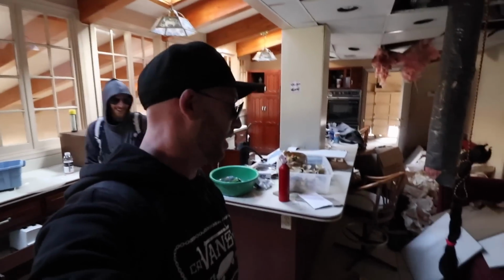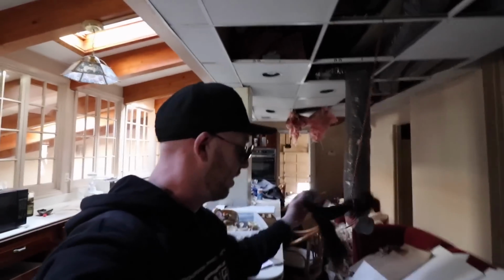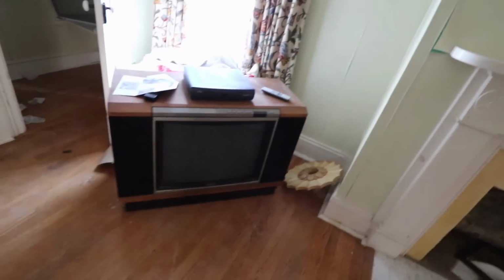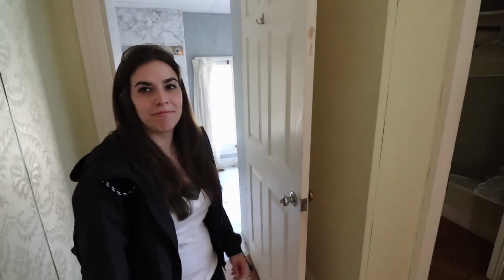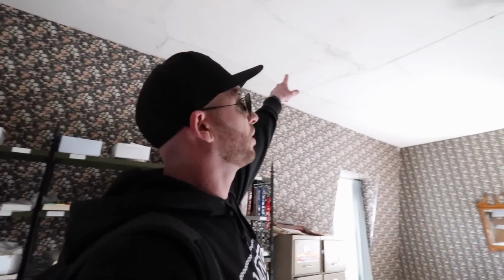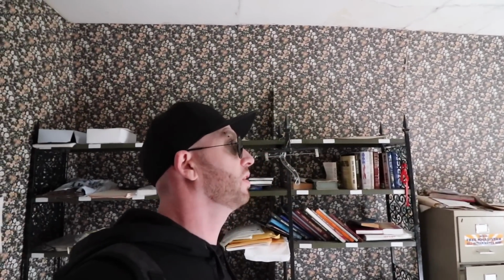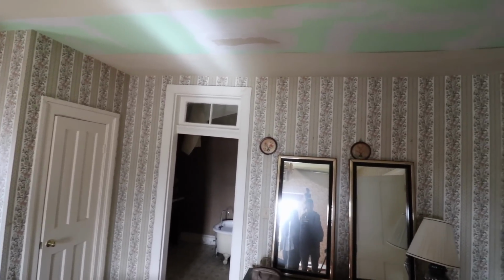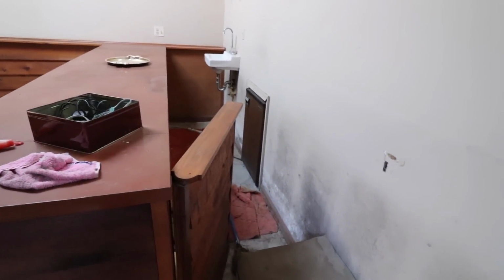ABANDONED MILLIONAIRES MANSION CURSED BY LITTLE GIRL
Robb, Kristy and The Squad go Explore an Abandoned Haunted Mansion Curse by a young girl that once lived there.  It seems the family was in some sort of rush to leave the house and some say the ghost of the little girl chased them away forever.  This was a great explore, Enjoy!

Please help us keep exploring and become a huge part of the journey:

Robbs Camera
Robbs New Camera
Kristys Camera
Our Lenses: https
Our Vans
Robbs Shades
Robbs Backpack